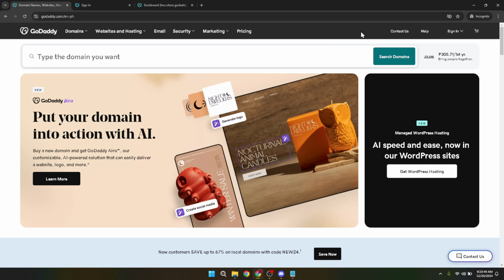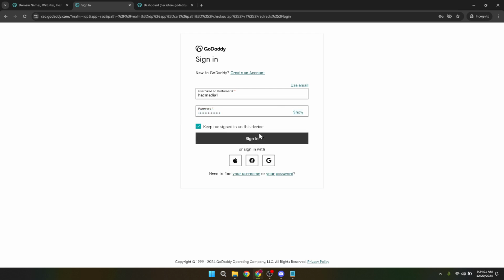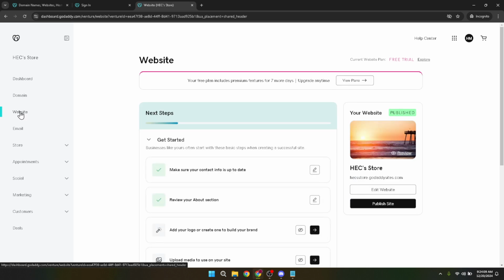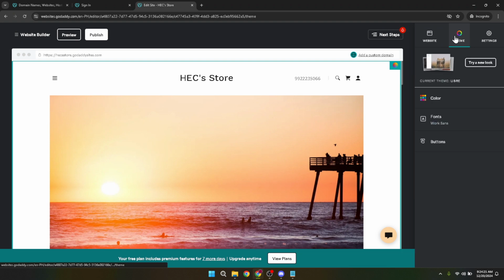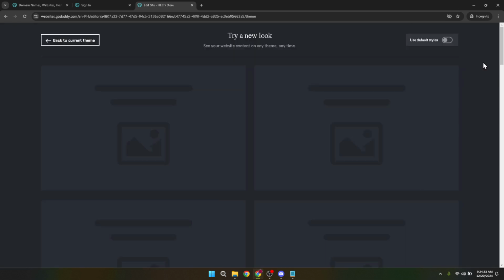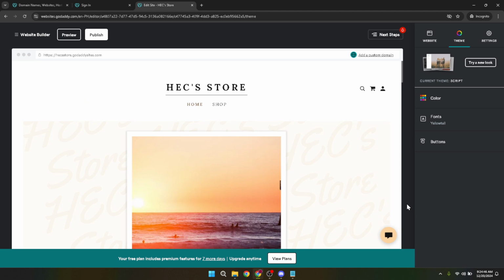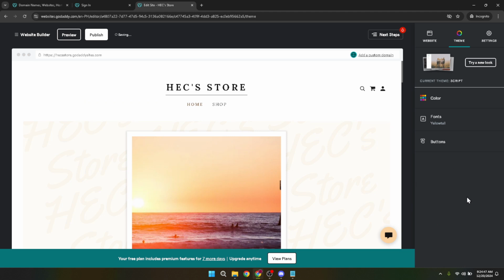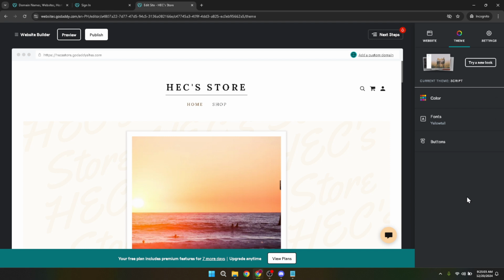How to Change Template on Godaddy Website Builder (Full 2024 Guide)